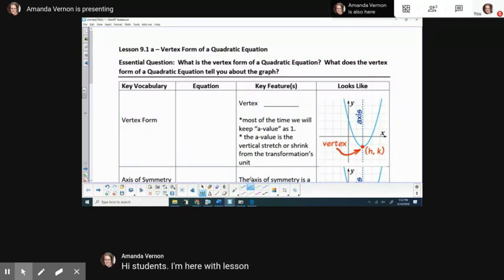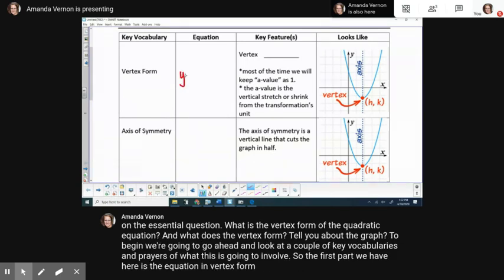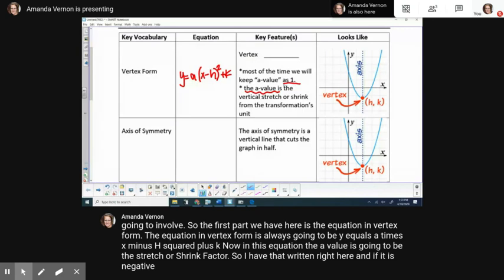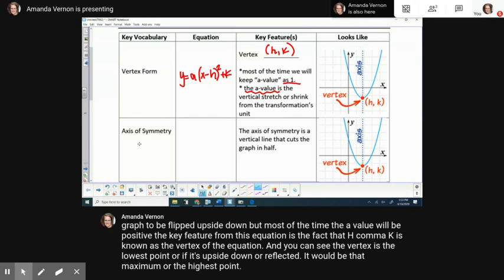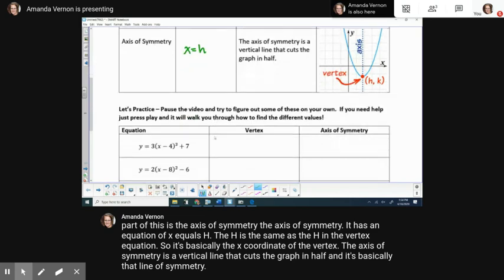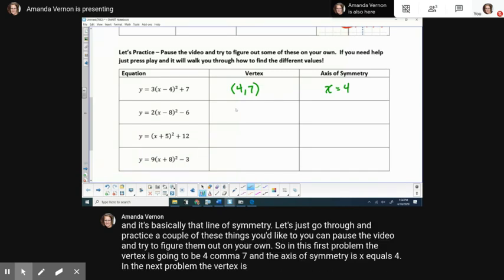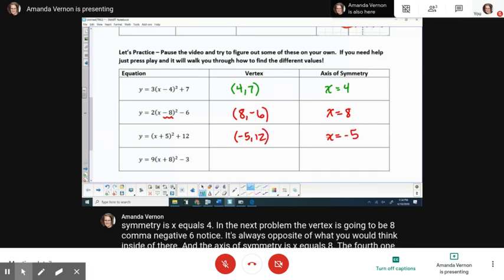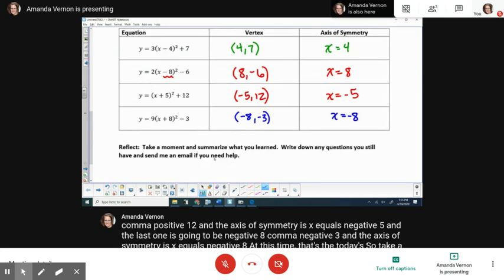9.1a Vertex Form of a Quadratic